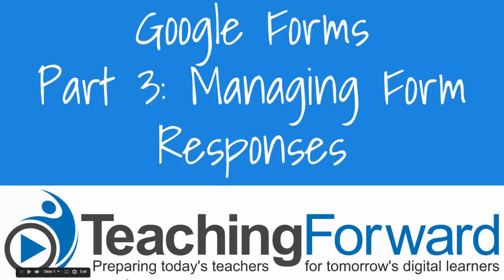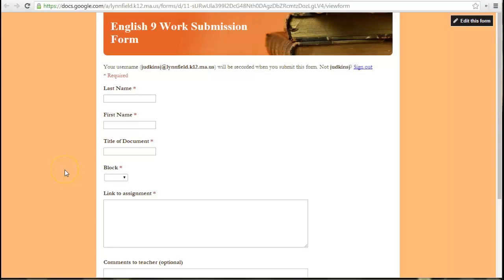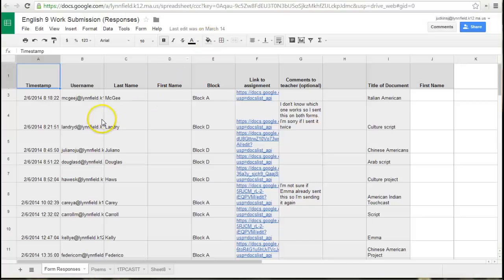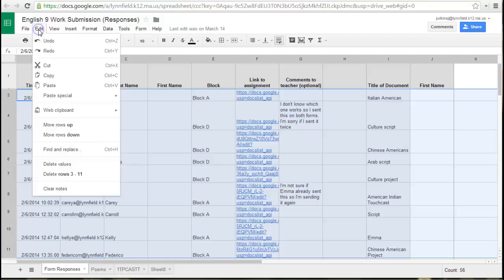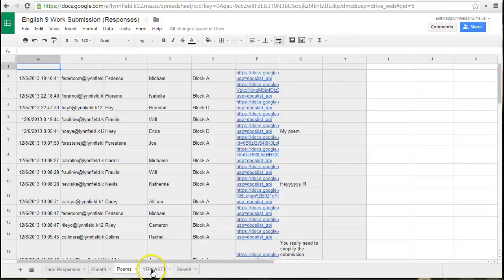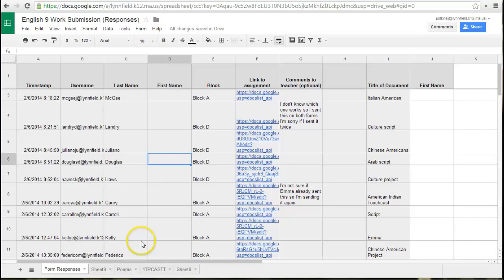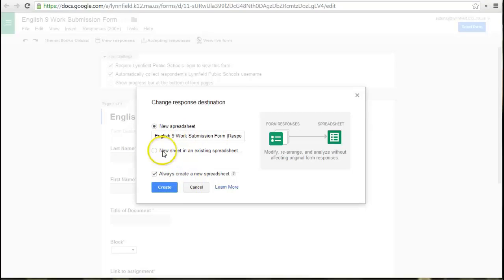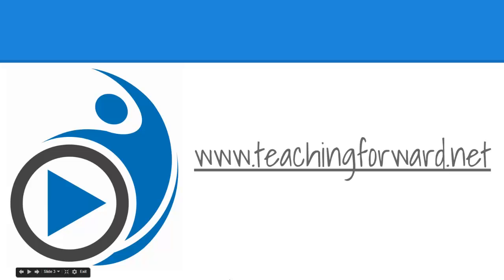Google Forms Part3 - Managing Form Responses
Learn how to manage form responses including changing the response destination spreadsheet as well how to stop accepting new responses to your form.